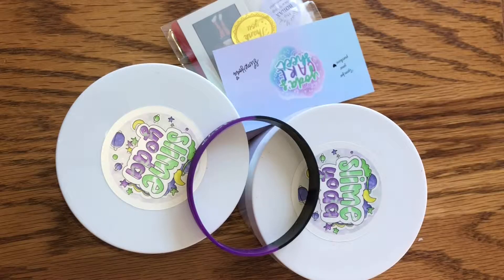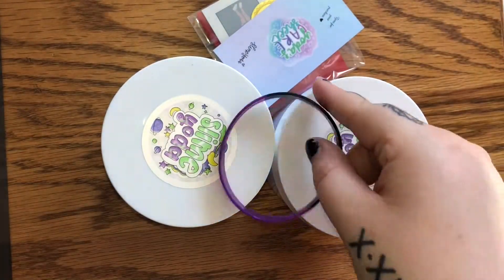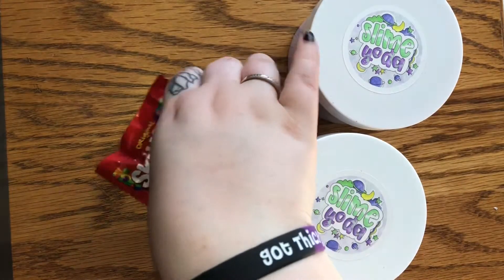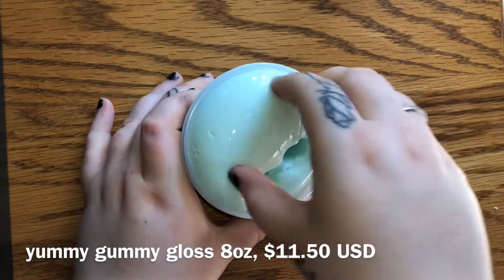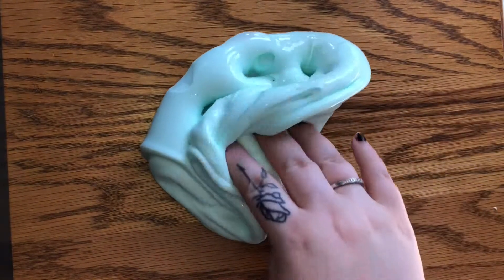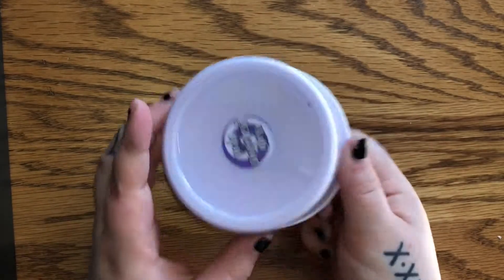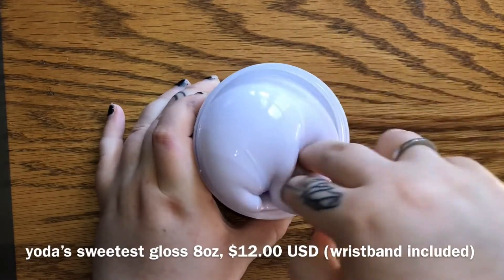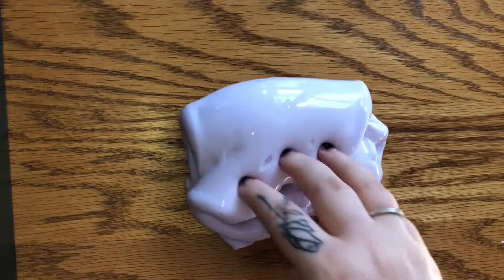SLIME YODA REVIEW 100% HONEST *$40*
hey guys, welcome back to another review :)
how do you guys feel about Ashlee and her slimes? lmk!

my etsy shop
yoda’s insta - @slimeyoda